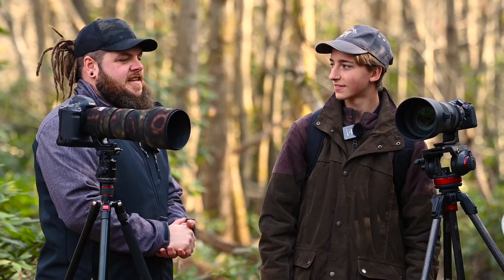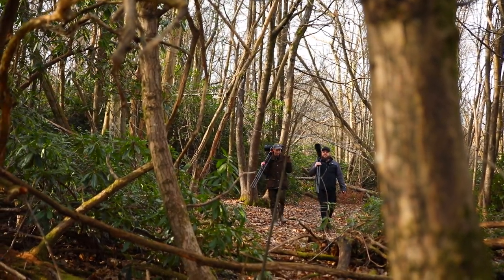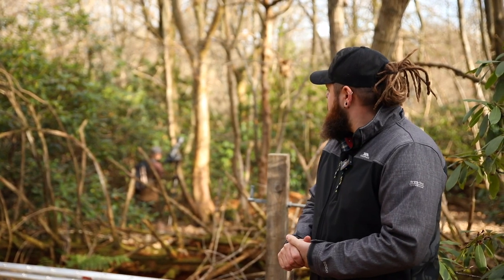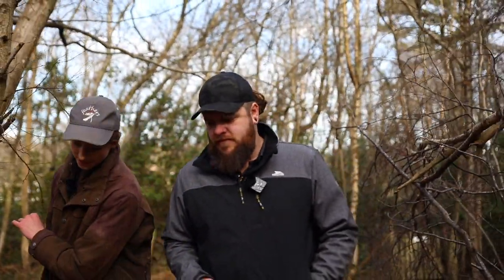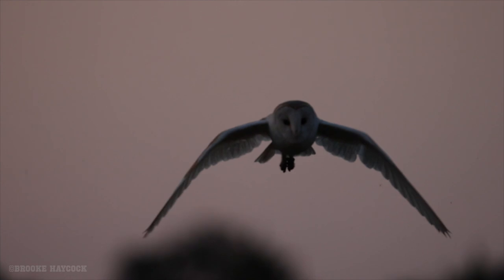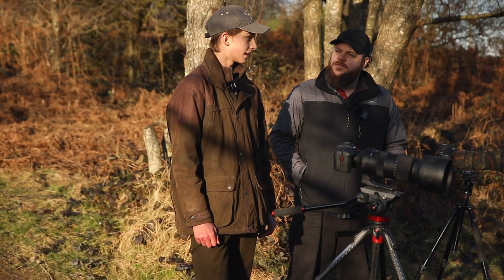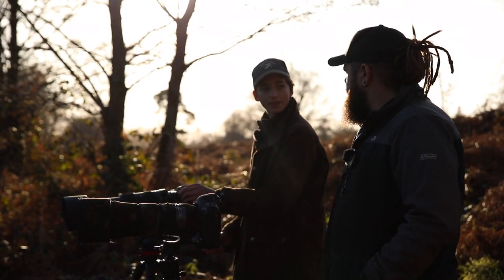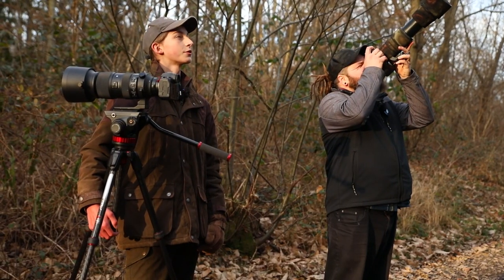In The Field Episode 3 - Brooke Haycock - Long Lens Photography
With this project I always wanted to explore different disciplines and areas of photography and subjects we all shoot. This is the first of the long lens episodes with the very talented Brooke Haycock.

At only 14,  Brooke is already producing great images using mindful and ethical techniques and field craft. Brookes enthusiasm and dedication has always been very infectious to me, so I was very pleased to have him show me around his local Area